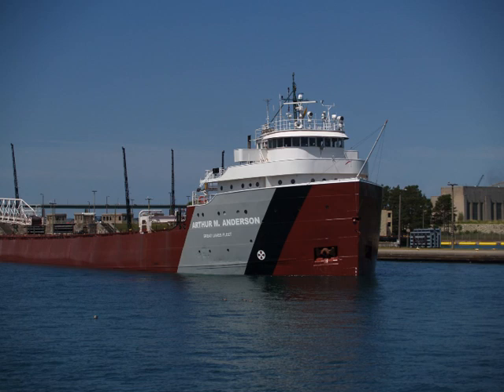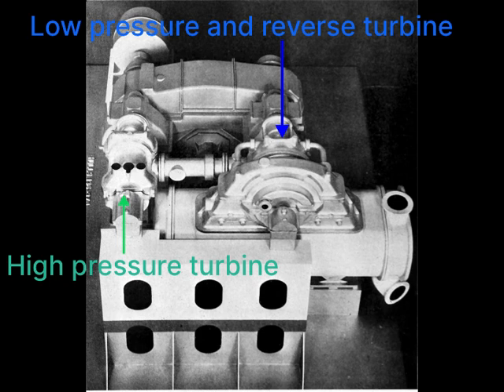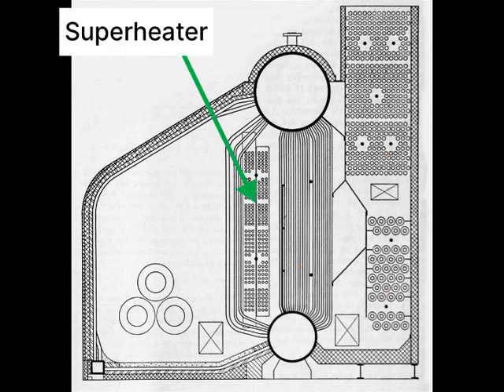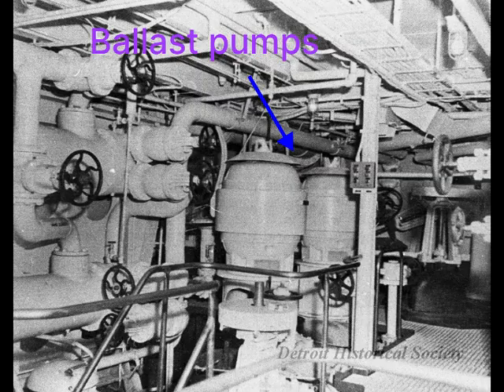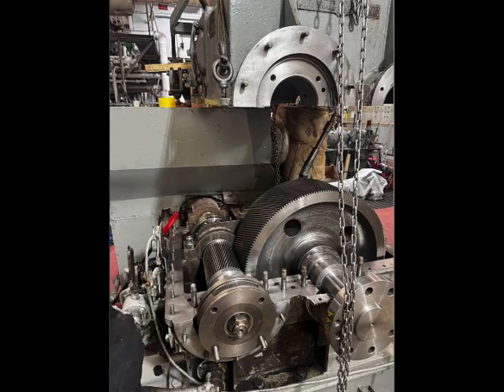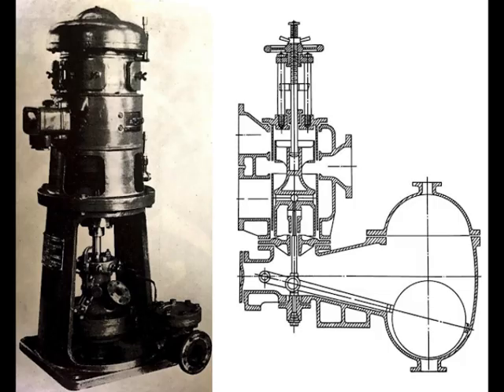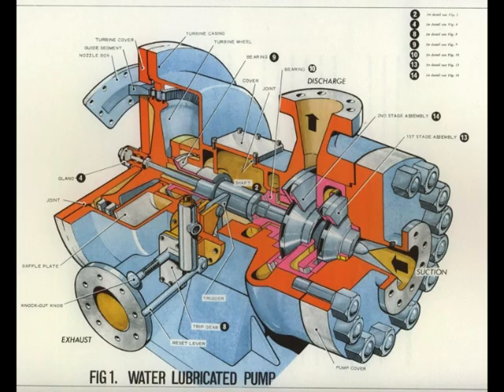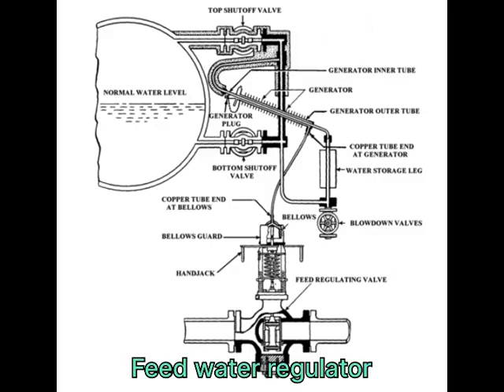Great Lakes freighter steam ship engine technology.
If you like Great Lakes freighter like the SS Arthur M Anderson you probably only know them from their outsides. In this video I will teach you about what they're like inside the engine room. We will learn about steam turbines and Foster Wheeler D type boilers. I will explain why steam turbine generators and electricity is so important on an old Great Lakes steamer. I got lots of pictures off Facebook of the Wilfred Sykes engine room from the page called SS Wilfred Sykes. most other pictures came from these sources.

* Detailed discription of the R.P. Resor, first American Arcform Tanker
* Fans of the Arthur M. Anderson | Facebook

* ss NORMANDIE 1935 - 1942 IX

* SS Edmund Fitzgerald | Detroit Historical Society

* TSPS Engineering Manual

* Main Propulsion Plant DD445 and 692 Classes and Converted Types, Operation Manual - Section V